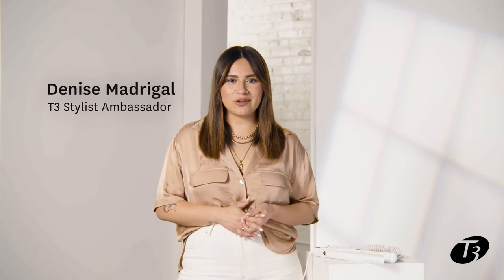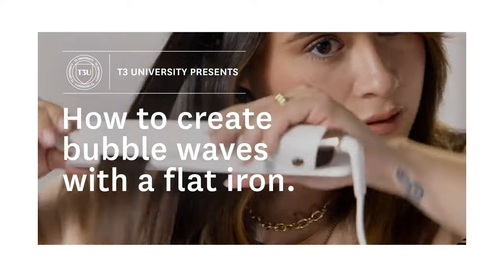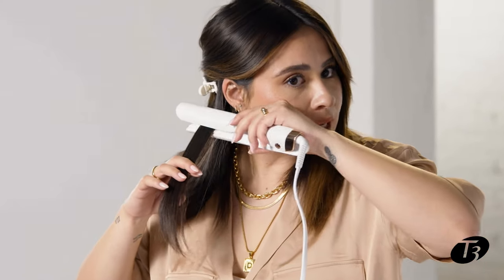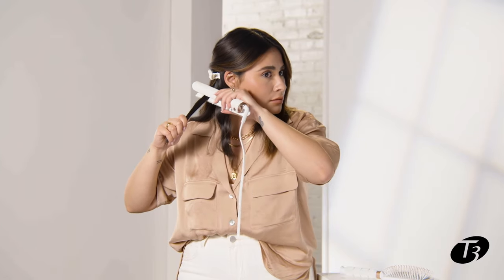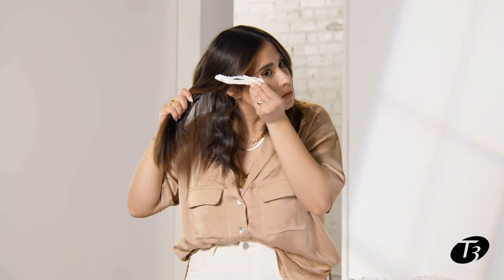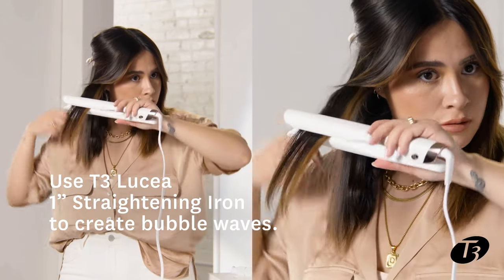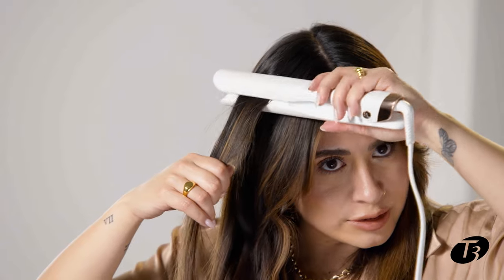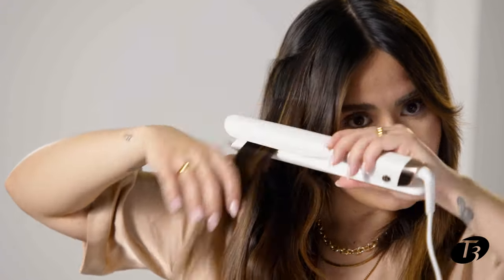How To Create Flat Iron Bubble Waves on Medium Length Hair | T3 University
In this quick tutorial, hairstylist Denise Madrigal shows us how to create beautiful bubble waves with a straightening iron. This look is perfect for short and medium-length hair.

00:00 Introduction
00:06: Before styling, smooth out your hair with the T3 Smooth Paddle Brush.
‌00:12 Section the hair with T3 sectioning clips and start styling from the bottom and work your way up toward the crown of the head.
‌00:18 Using the T3 Lucea Flat Iron "1, start creating S-shaped waves. Move softly from roots to ends. Repeat the same technique all around.
‌00:56 For added volume at the root, rotate the flat iron to the opposite direction from the roots.
1:21 Before and after